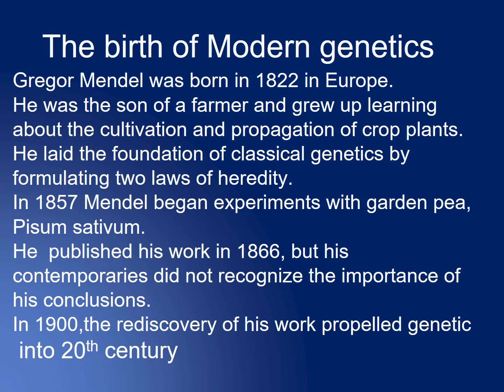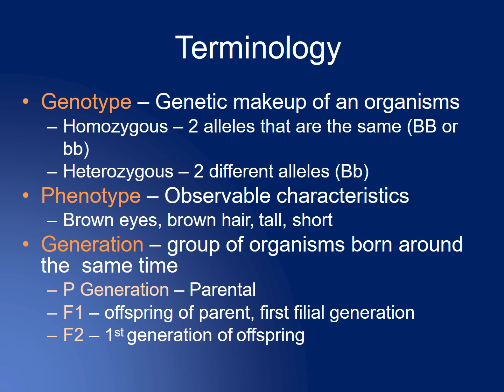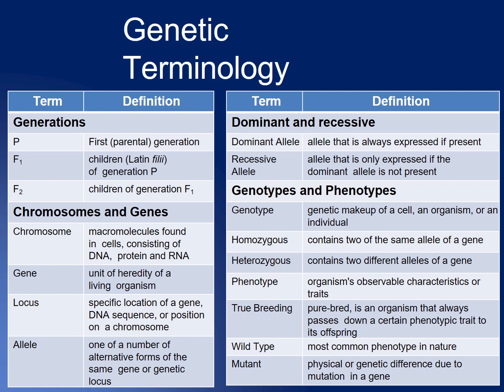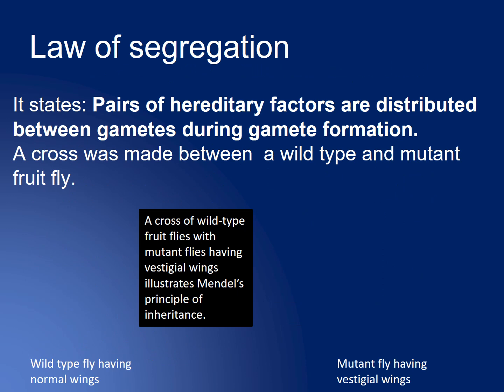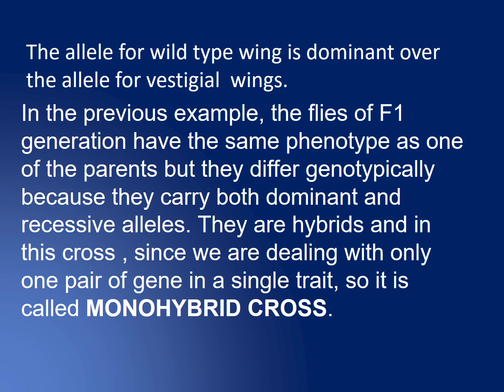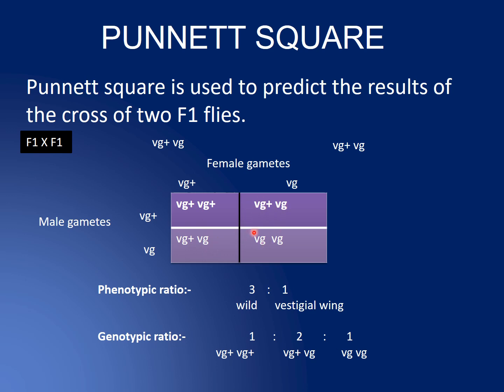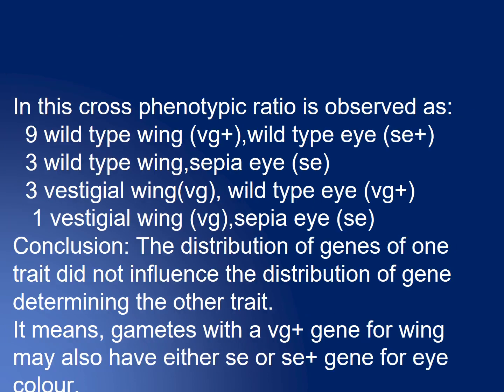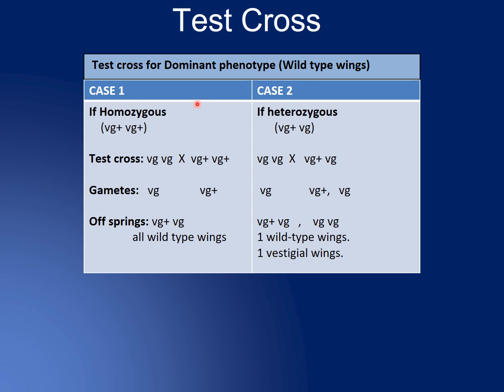BS Zoology Principles of Animal Life II Lec 3